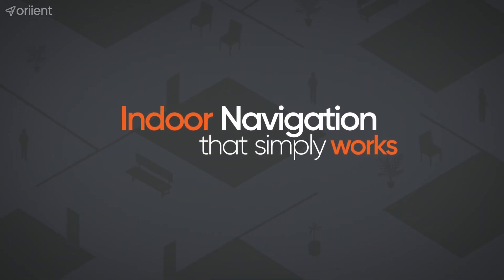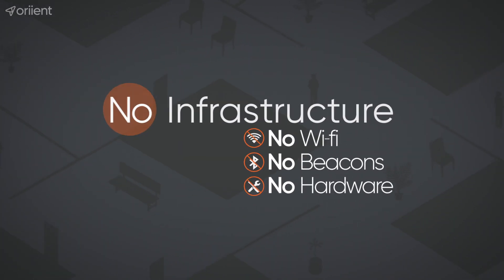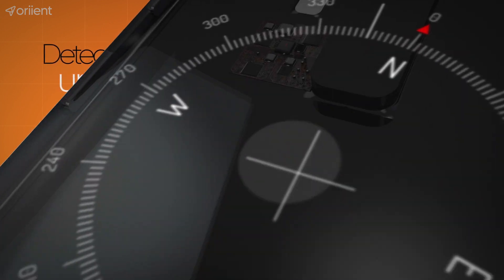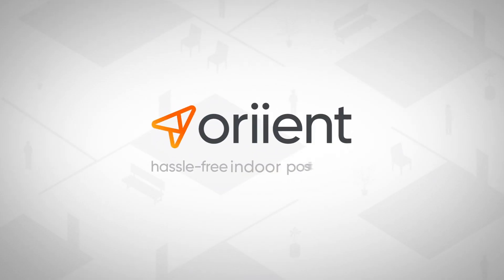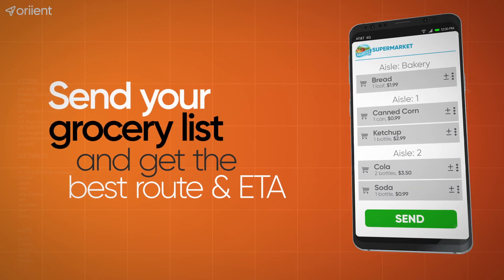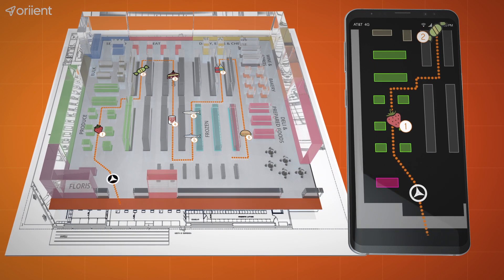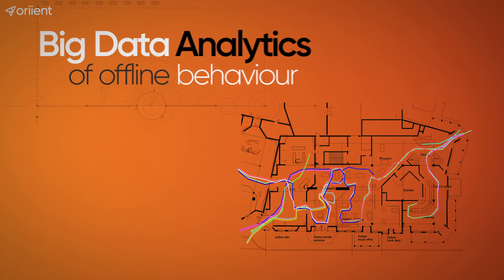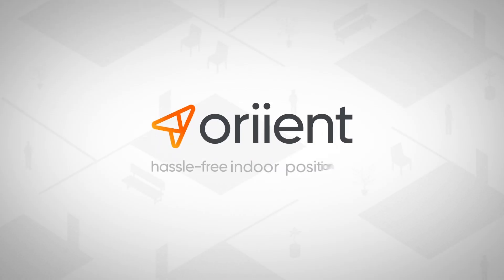Oriient Intro to Retail 2019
Oriient is a pioneer in magnetic-field-based indoor positioning.
The technology powers location-aware mobile apps in any indoor environment with a scalable and easy to deploy solution (doesn’t require installation nor hardware).
Focused on the Retail and Smart Building verticals, Oriient provides a convenient wayfinding experience for customers from their own smartphones, and allows facilities to improve their service and operations.

Oriient allows brick-and-mortar retailers to engage with customers digitally - to avoid losing foot traffic, reach them at the right place and time with high accuracy, and get full visibility to their shopping journey.